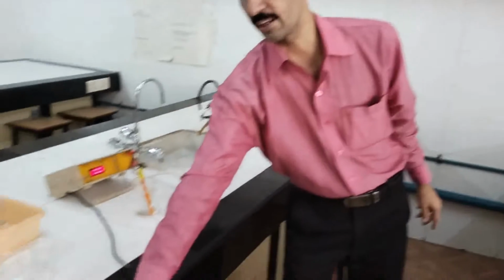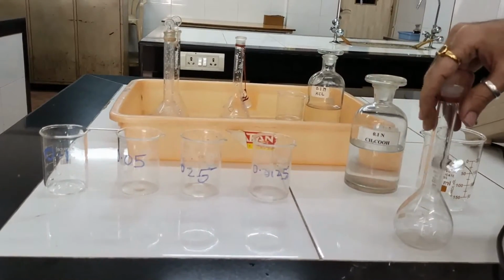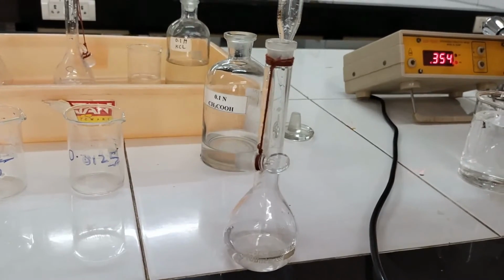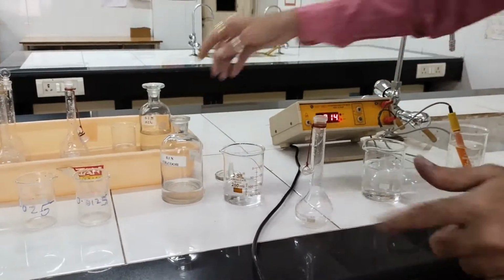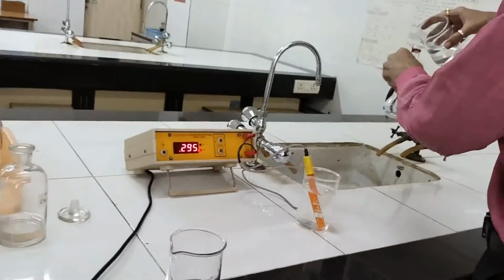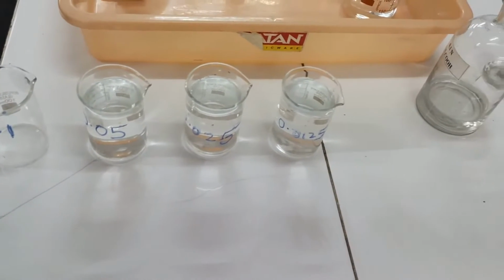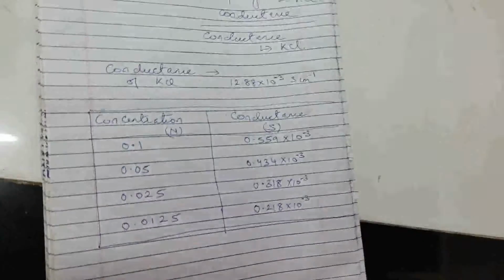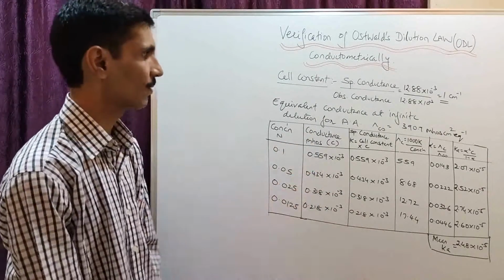Ostwald's Dilution Law | Part-2 | Practical Approach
This video discusses the Ostwald's Dilution Law -Part 2 ,a practical approach
The link of Ostwald's dilution law- Part1  is